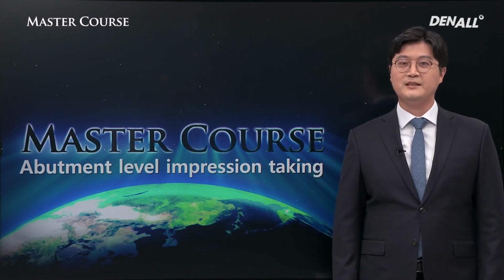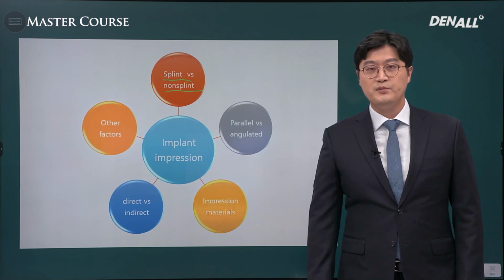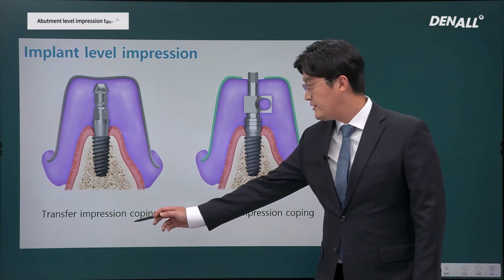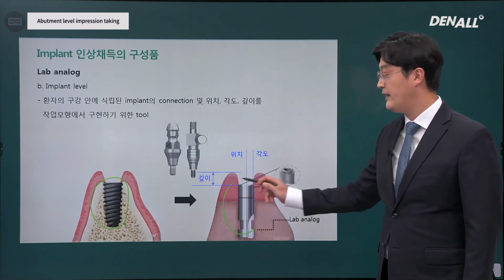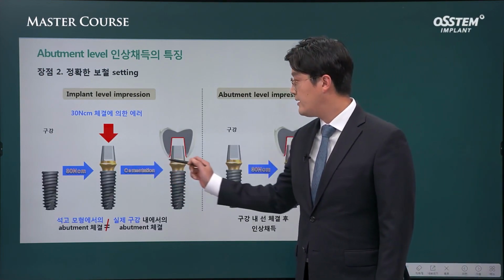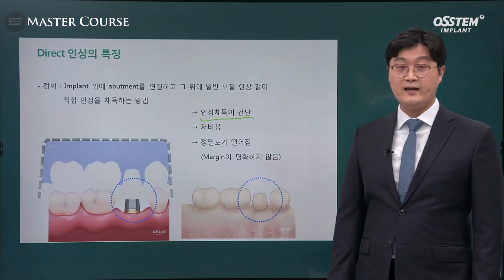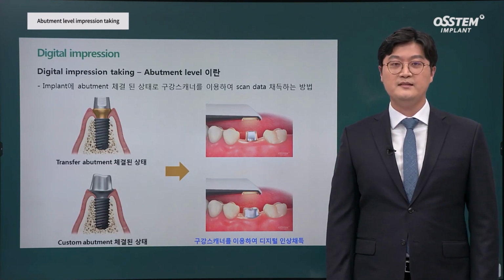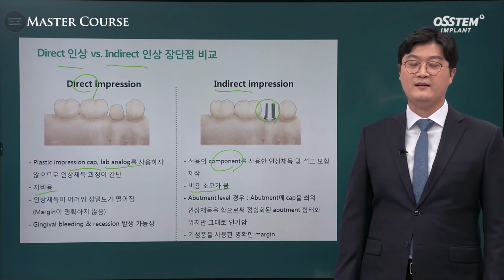[Master Course Season2 - BASIC] ep 20. Abutment level impression taking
Abutment level impression taking